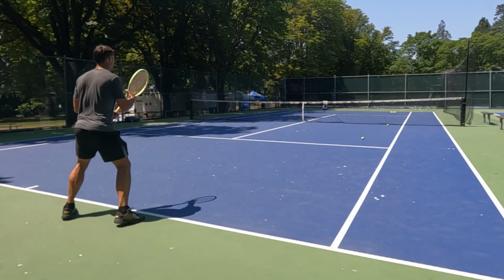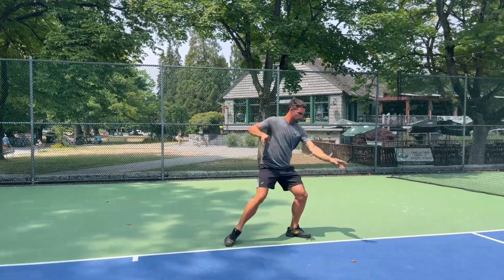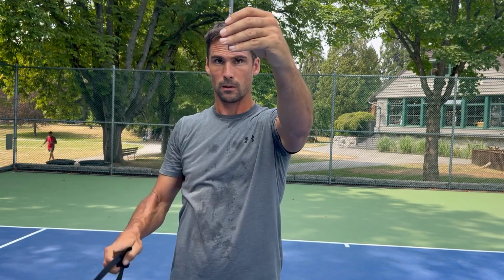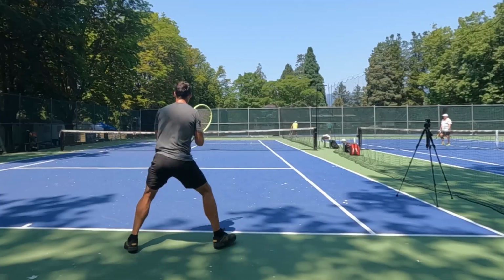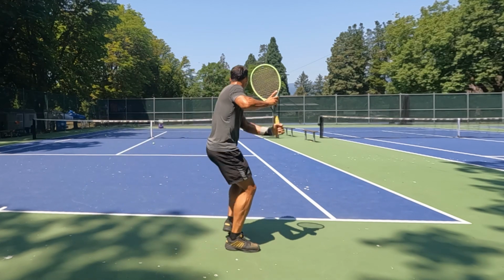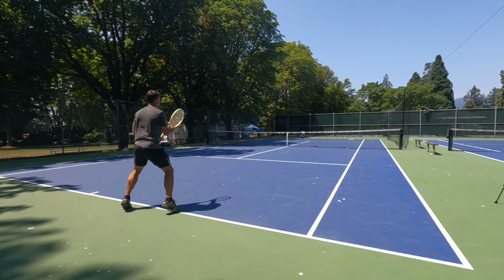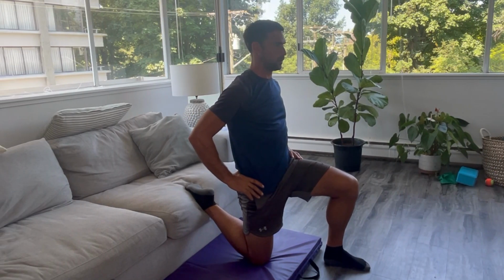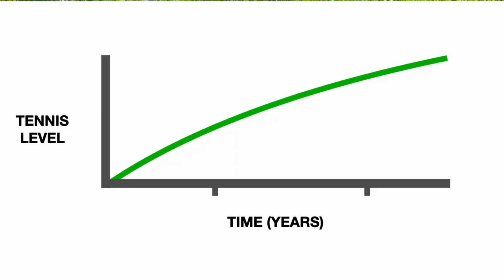How to ATTACK one handed BACKHANDS down the line